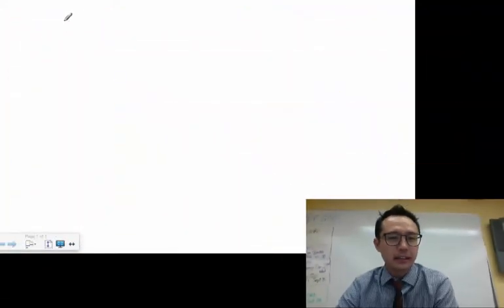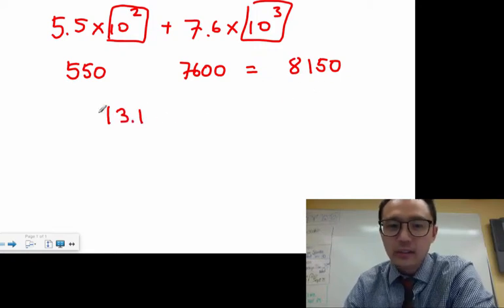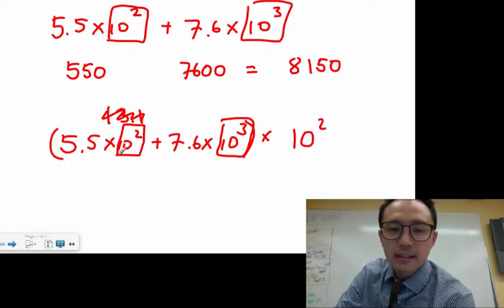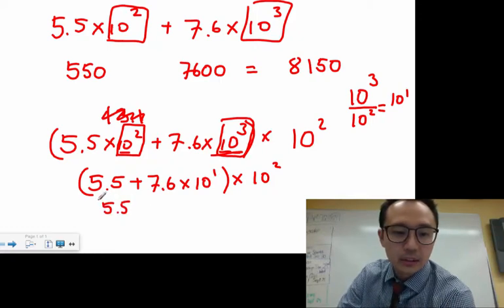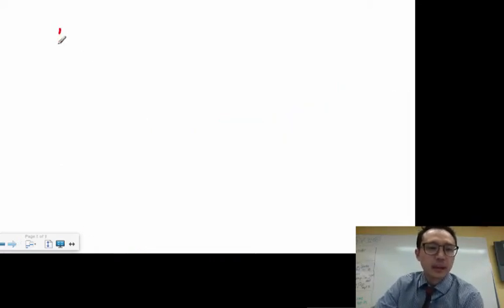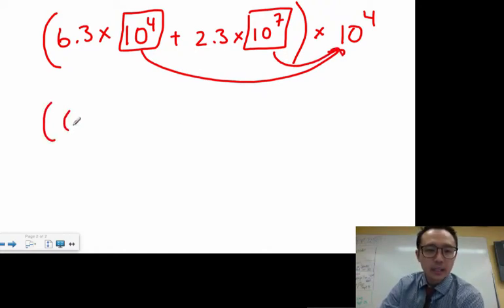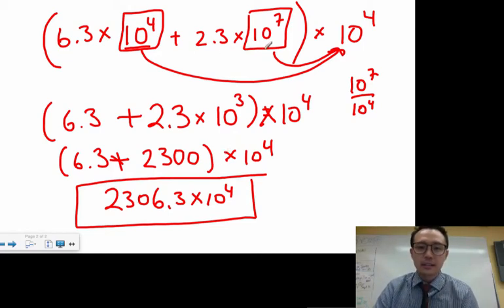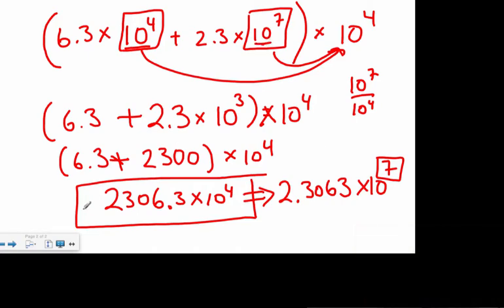Chem 0.3 - Adding Scientific notations numbers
Adding Scientific notations numbers